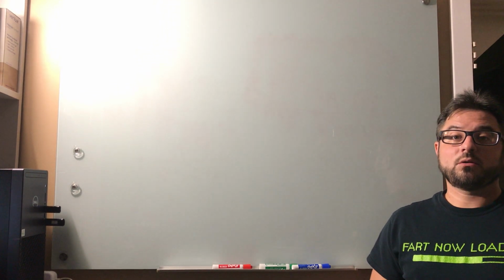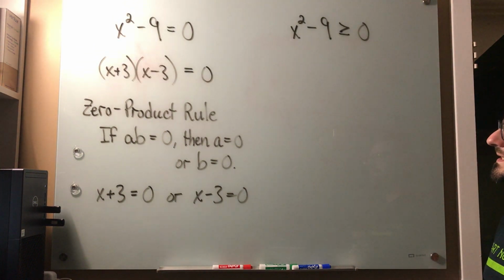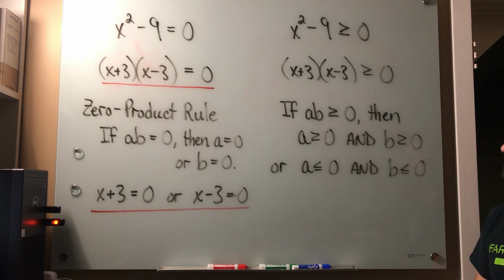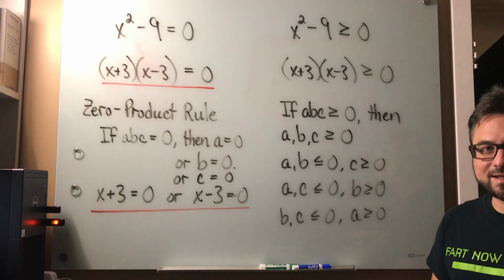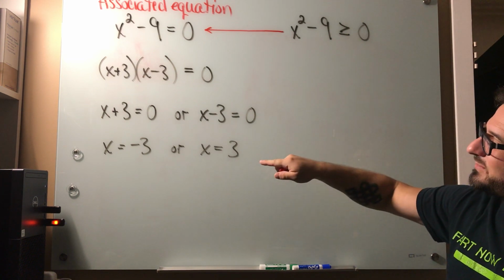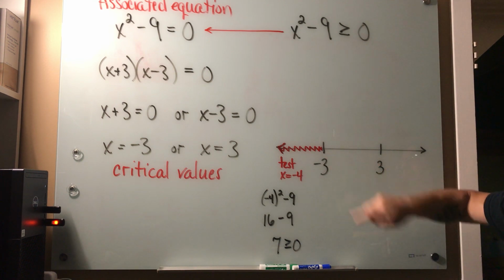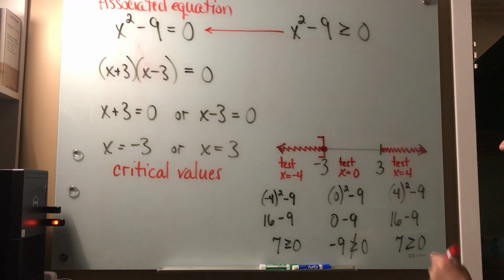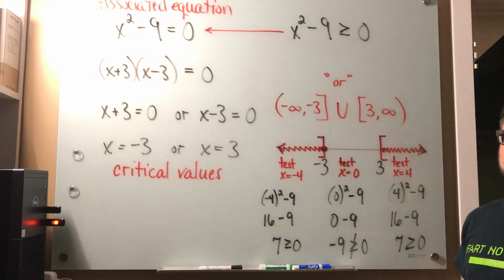Solving Non-linear Inequalities - Critical Values and Testing Intervals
Lesson 2 - 3.2 Domain and Range

Fall 2020